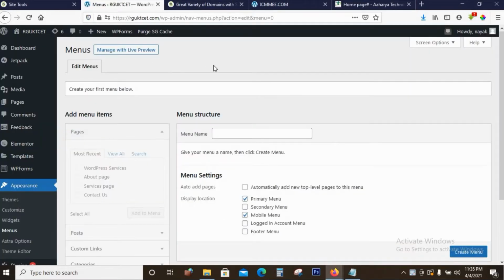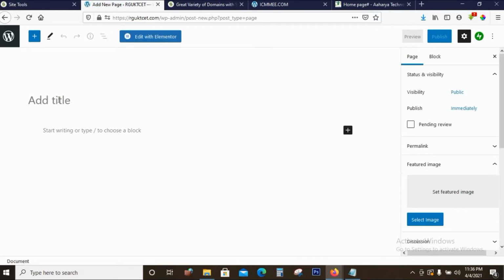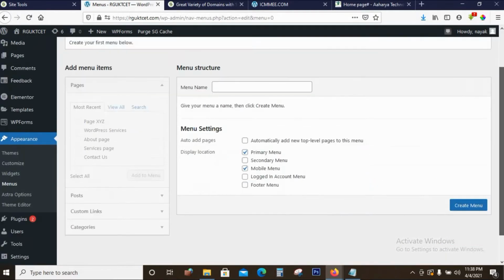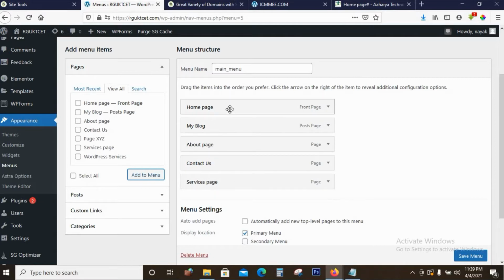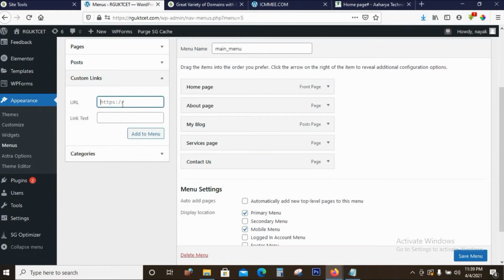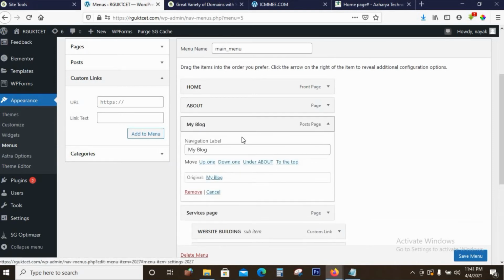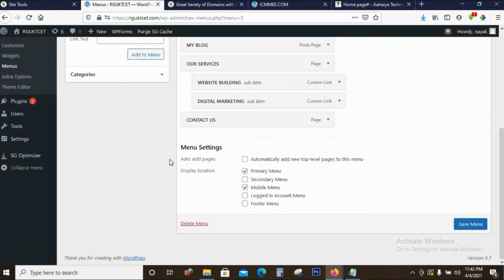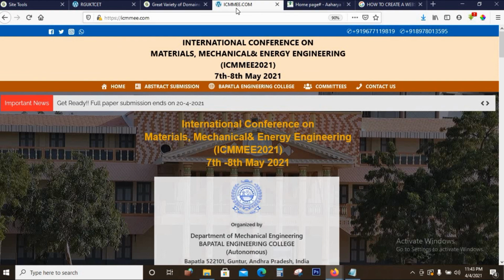How Create Menu In Wordpress Website [Quick & Easy ] In 10 minutes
Video Released On 14 April 2021

In this video you will learn how to create a Menu in Wordpress step by step procedure.
Creating a Menu for your website header is so important; it helps your website visitors to navigate through your site.
I hope this video will definitely help you.